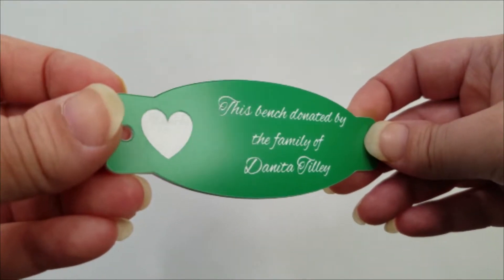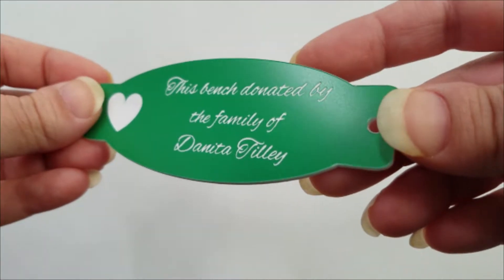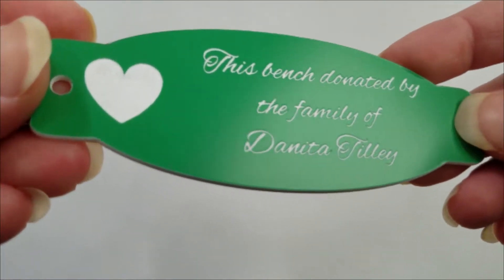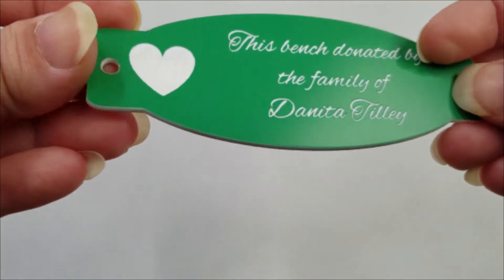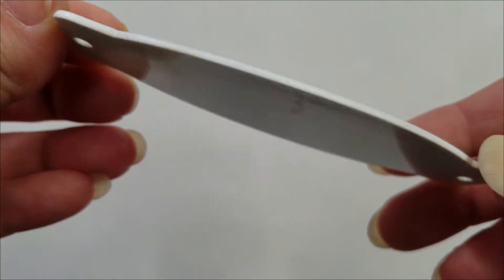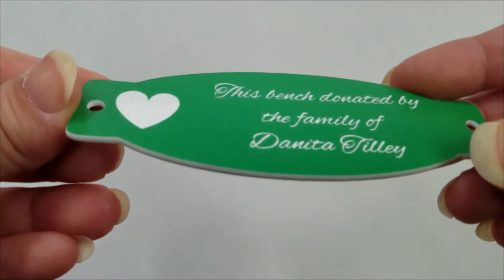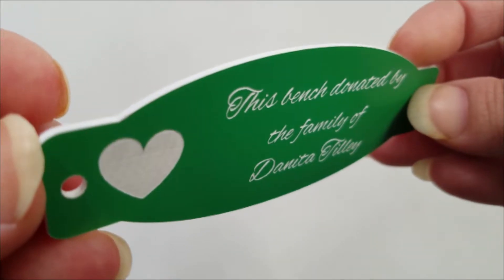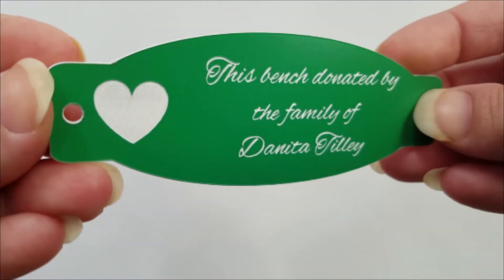Plastic Tag - PlaqueMaker.com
Give a professional impression with our engraved plastic tags and labels. These labels can be used to mark things in your warehouse or office and make great labels for your machinery. These plastic tags can be used inside or outside. All tags come with unlimited text and one picture or logo. Select any size up to 4 x 2" and from a variety of colors.

The plastic tag shown is a 4” x 1.5” kelly green plastic with white engraving. It is cut to the custom shape of sign 2 with 2 holes with screws for the mounting option.